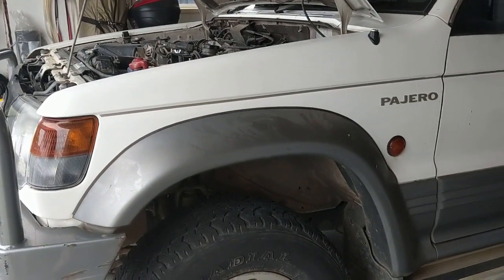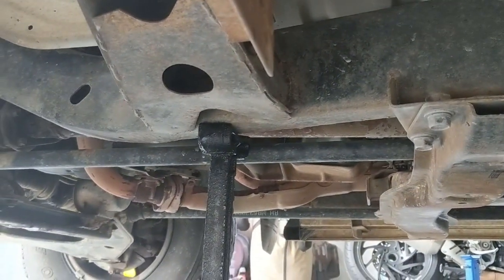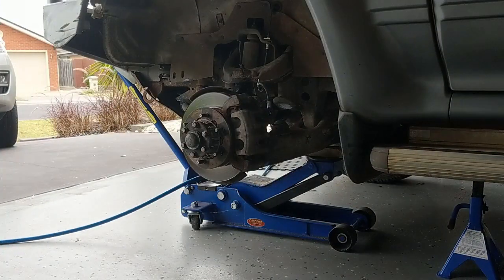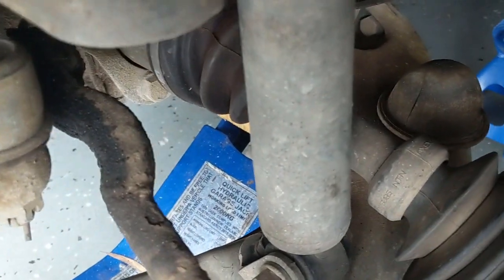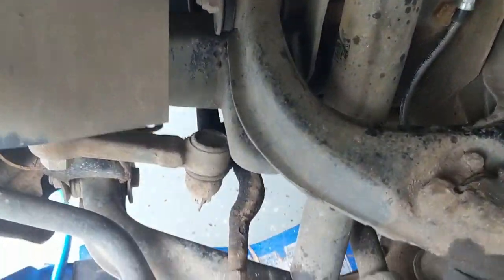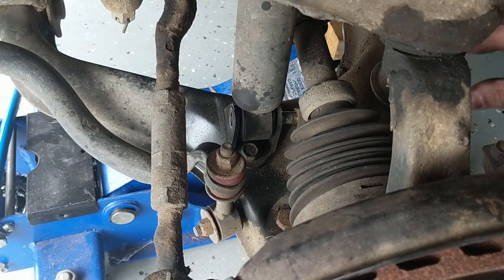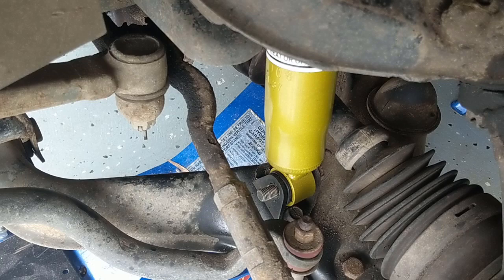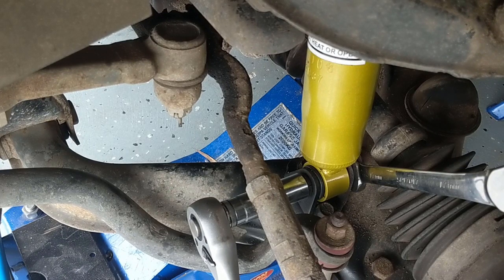How to replace front shocks on a 1993 Pajero/Montero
A quick video on replacing the shocks on a 1993 Mitsubishi Pajero/Montero (NH/NJ series).